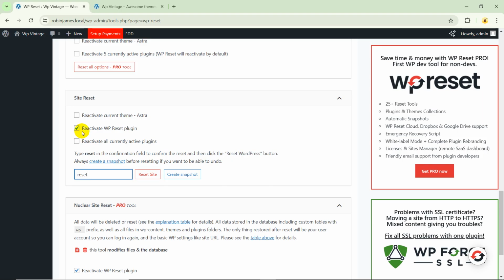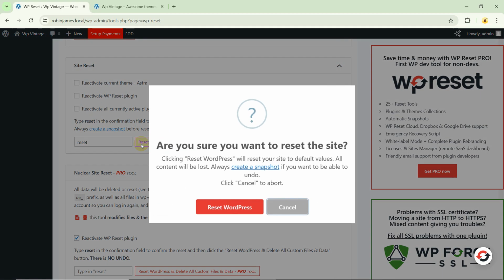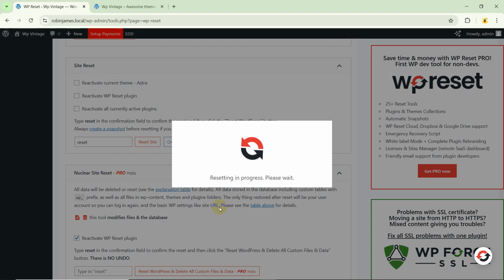How to reset a WordPress website | Easy way